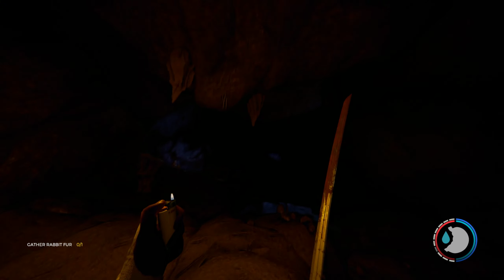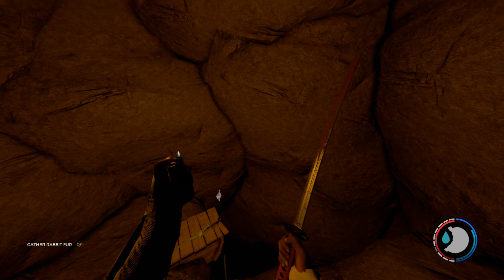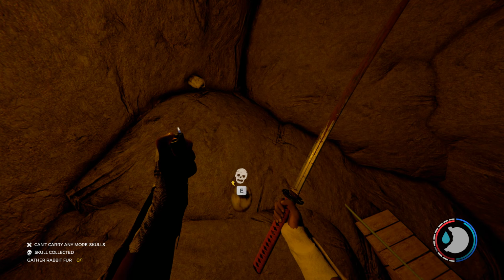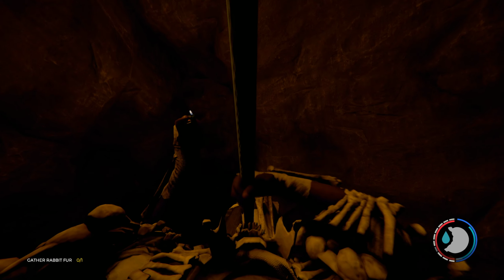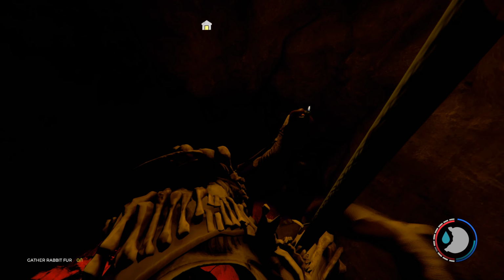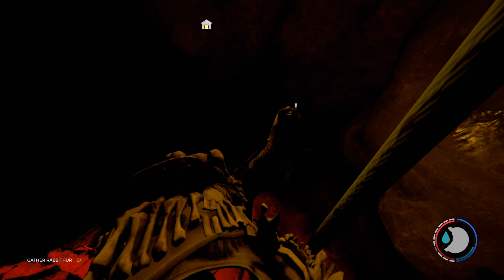The Rebreather | The Forest | Eps 49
Now I can discover even more